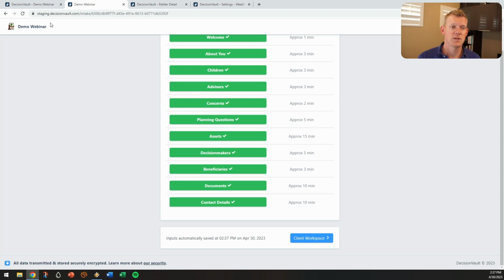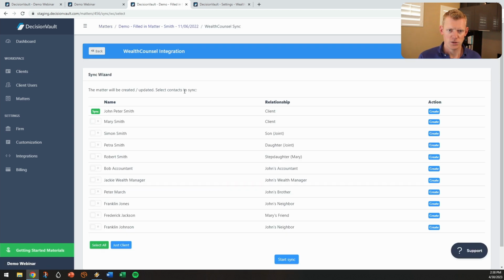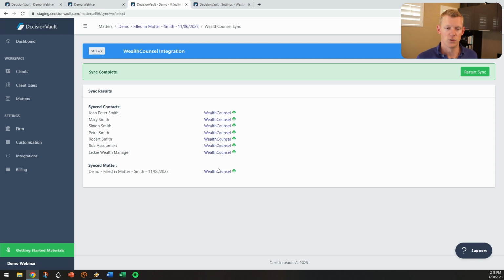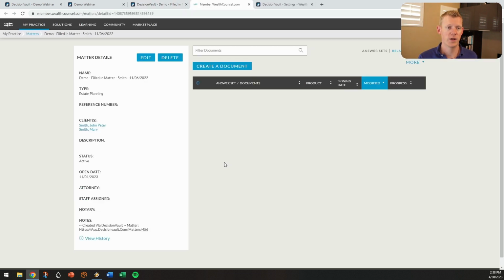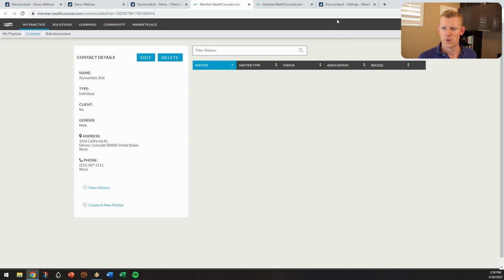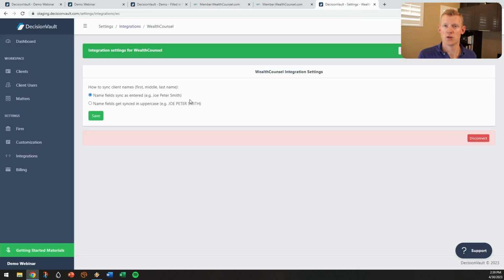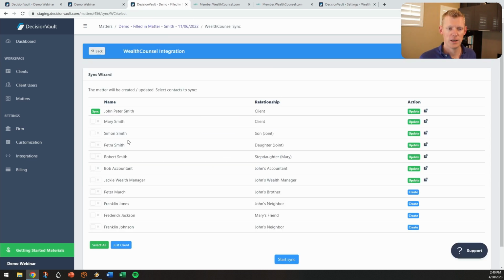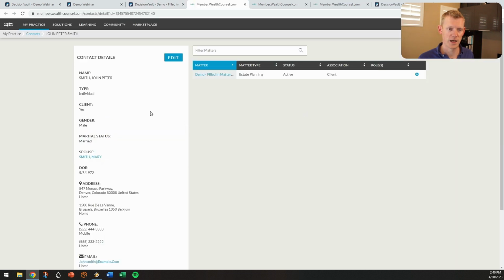Demonstration of the DecisionVault - WealthCounsel Integration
See how you can sync contacts captured through the DecisionVault intake portal over to WealthCounsel or ElderCounsel - no need to re-enter the data.

To learn more about DecisionVault and how it can help your practice - watch our product tour, or our recorded demo: